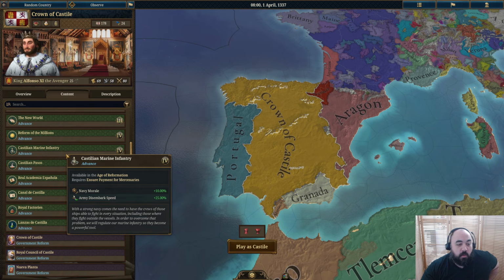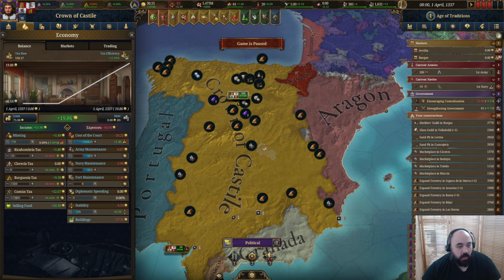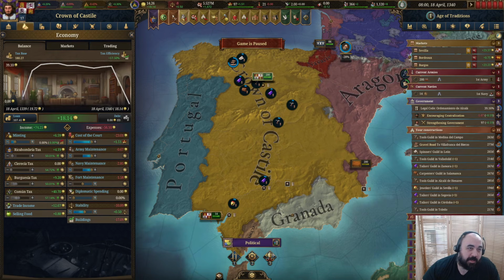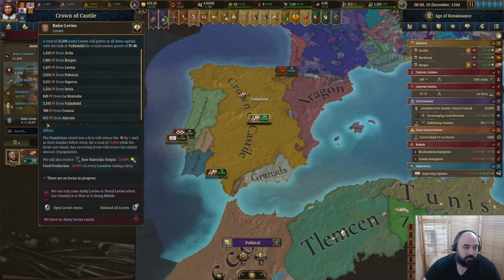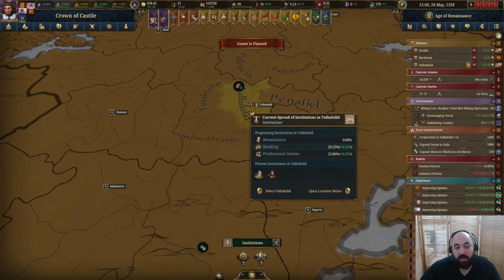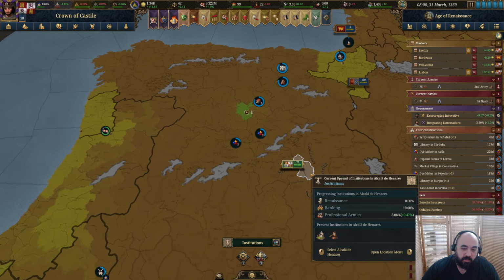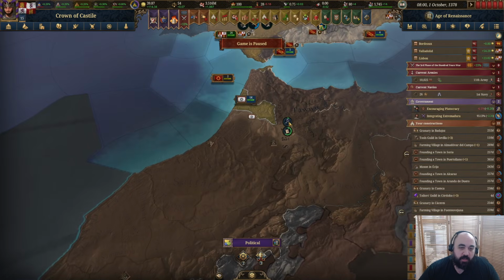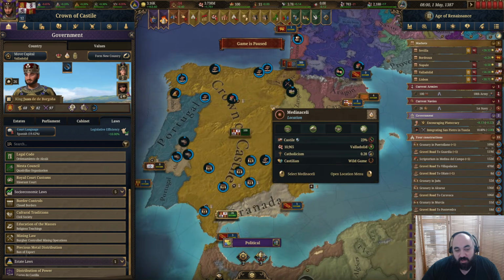LEARN to Kickstart a MULTI-MARKET Empire as CASTILE!